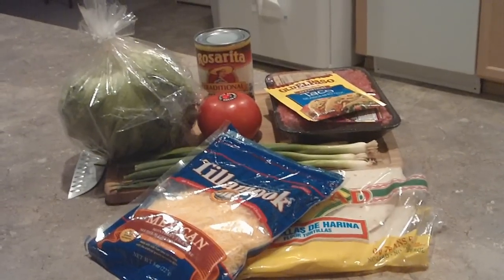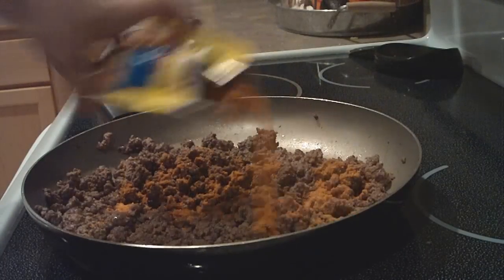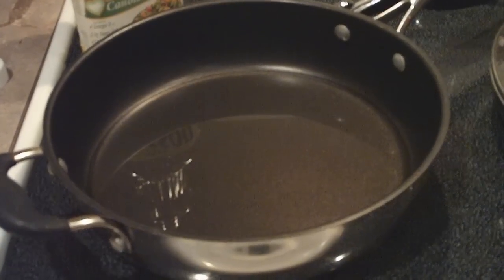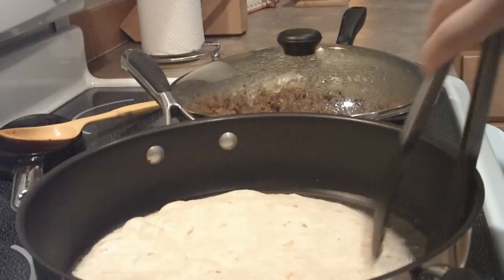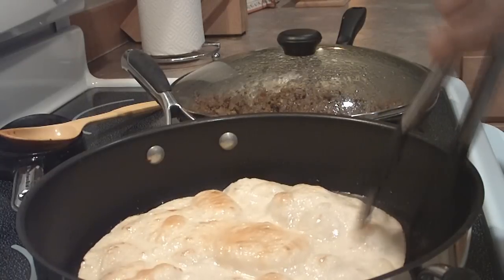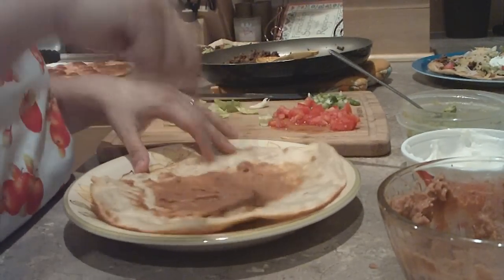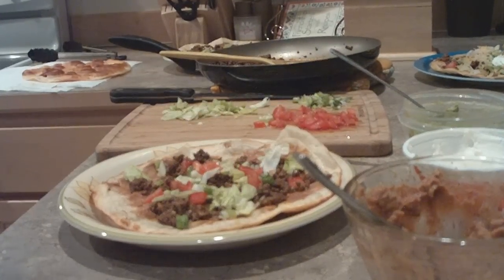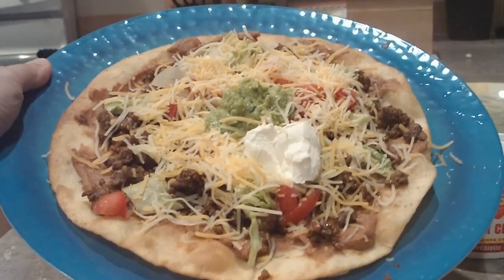Cooking with mama - crispy flour tortilla tostada recipe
A new spin on an old classic. Delicious and ooh so easy to make. This goes great with a side dish of Spanish rice, as well. ENJOY!  Rate and comment please.